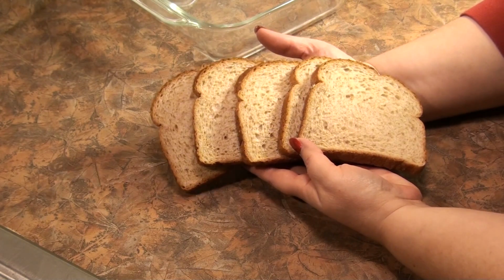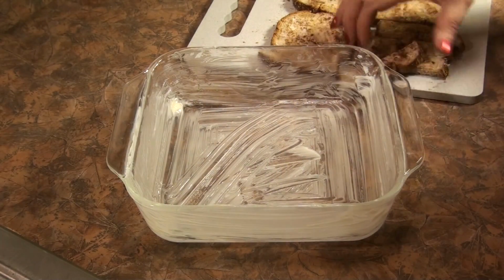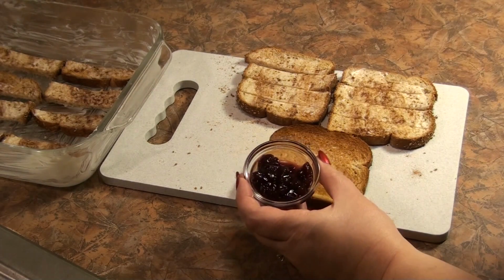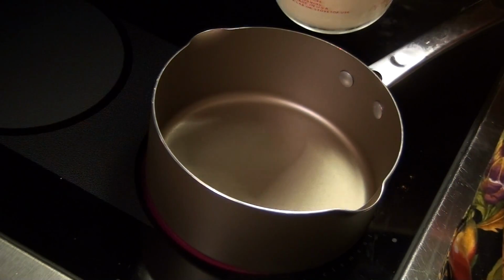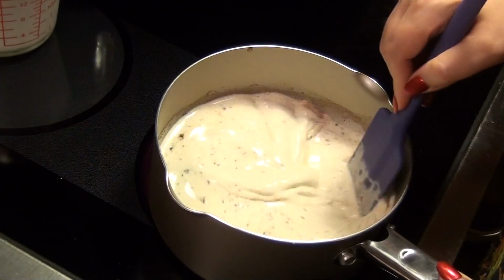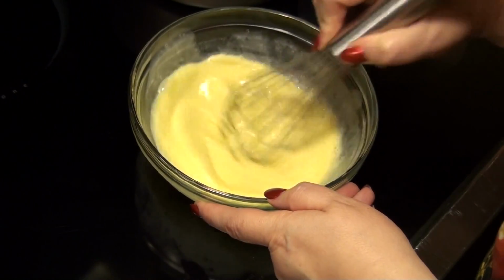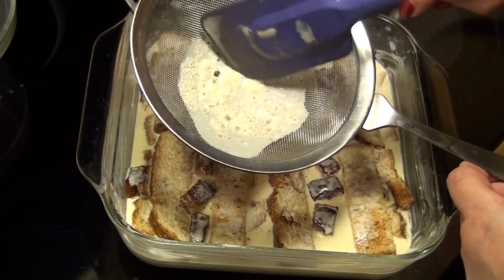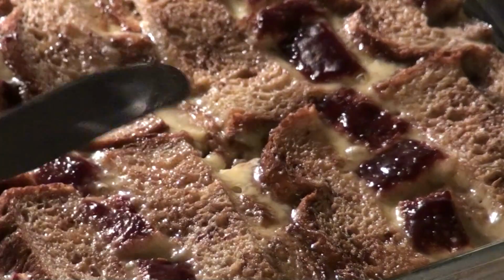Kitchen Table Productions - Low Carb - Bread Pudding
Another tasty holiday dessert that's low carb and fabulous.  Bread pudding with a low carb make over!  Yum.